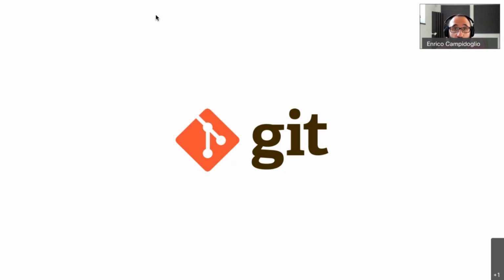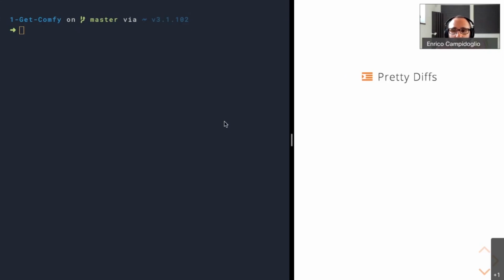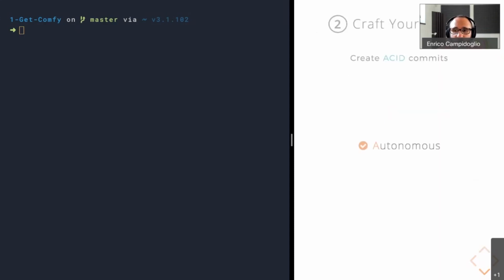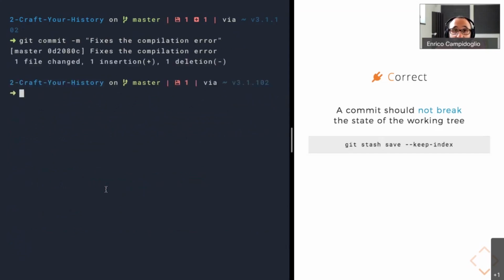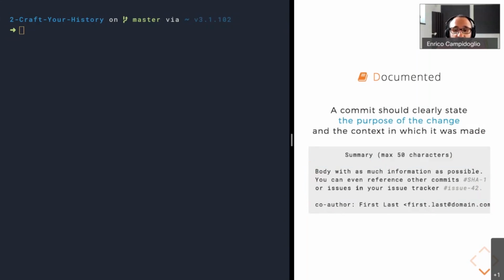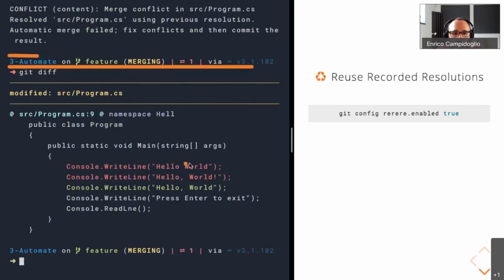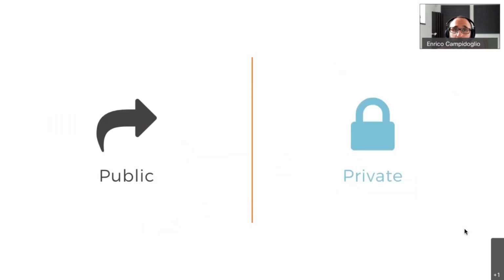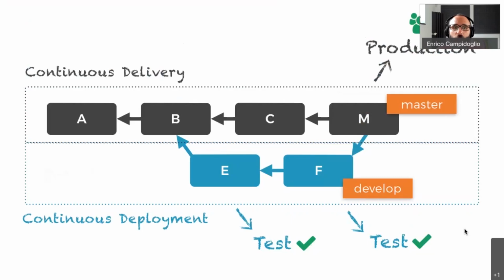How Effective Teams Use Git - Enrico Campidoglio - NDC Oslo 2020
It's never been a better time to learn Git. With all those resources available to you—books, tutorials, courses, even podcasts—getting started is easier than ever. Questions? Stack Overflow is ready to help. That's all great, but once you get past the basics, where do you go to take your knowledge to the next level? How do you learn to get the most out of Git?

The truth is that there is no easy answer; it'd be like asking how to get the most out of Lego! What you can do is observe how others use Git, learn from their experience and apply it to your own. So that's what I've done.

In this session, I'll share with you what I've learned from working with people who's really good at using Git to be more productive. I'll show you the things you can do to make Git more pleasant to work with and that allow you to improve how you collaborate with the rest of your team.

Success starts with good habits—by seeing how effective teams use Git in their daily work, I hope you'll be inspired to pick up a new one.